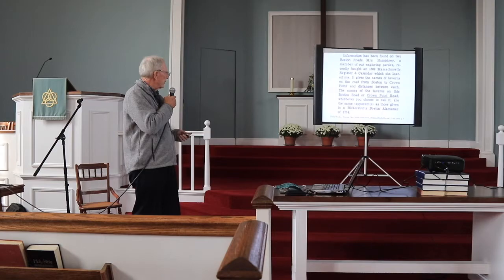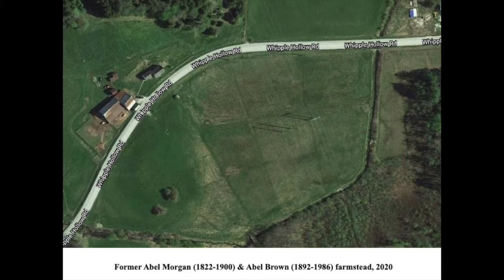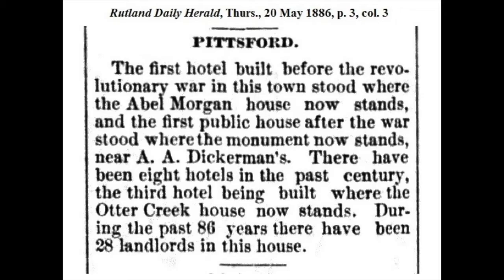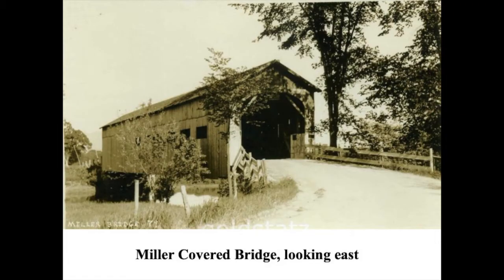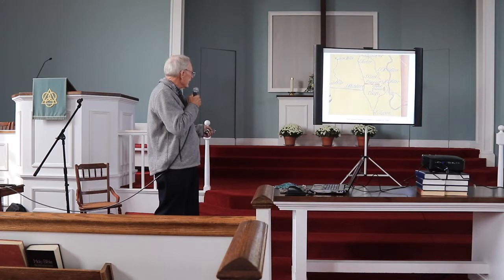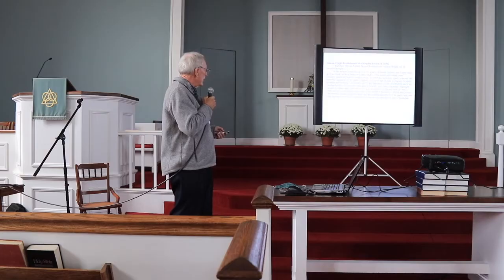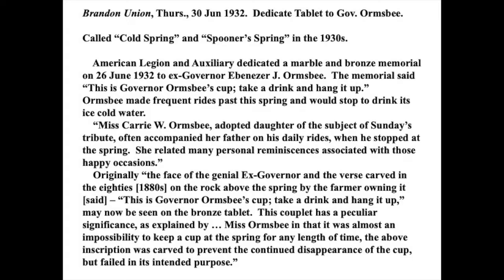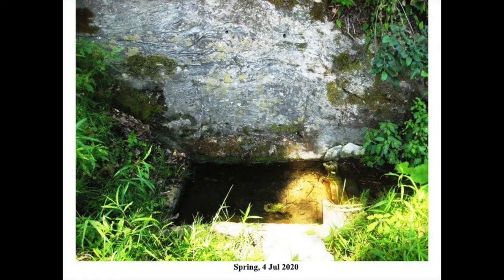Bill Powers 2020 CPRA Presentation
The presentation was given at the 2020 Annual Meeting for the Crown Point Road Association held at the Congregational Church in Pittsford, Vermont. The date was October 18th, 2020.